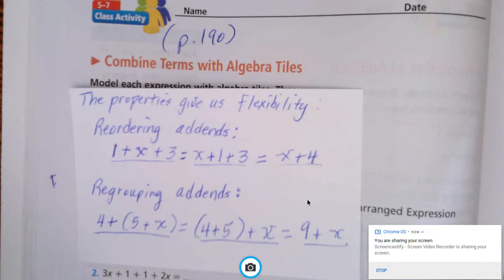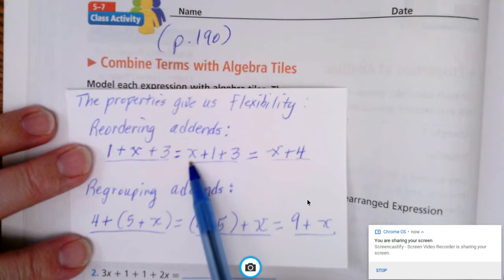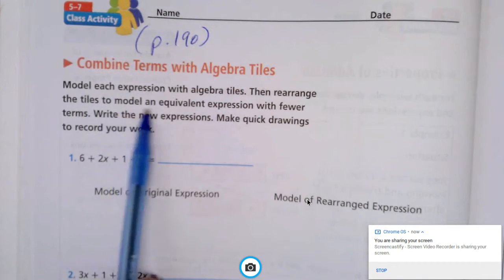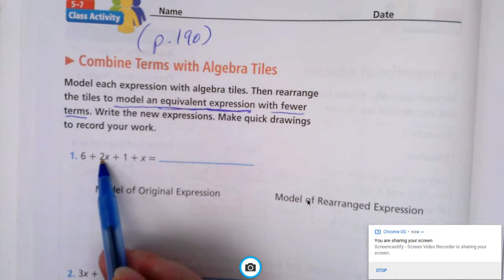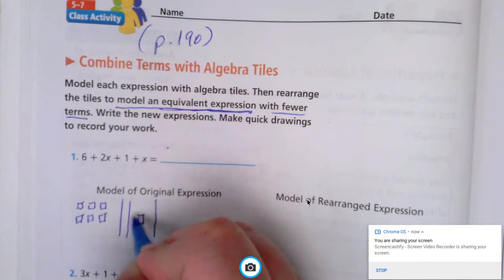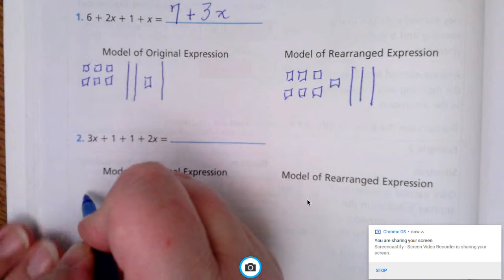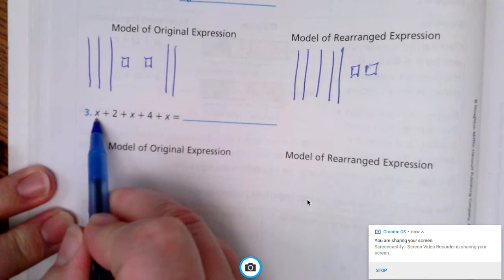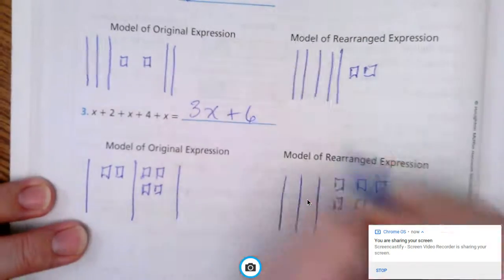5-7 Journal page 190